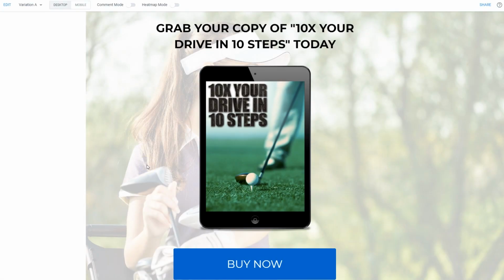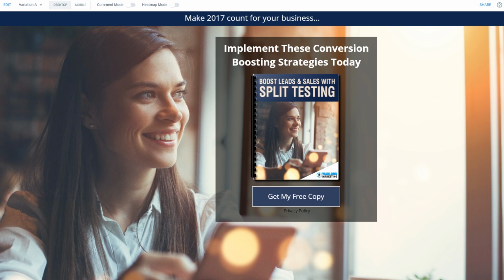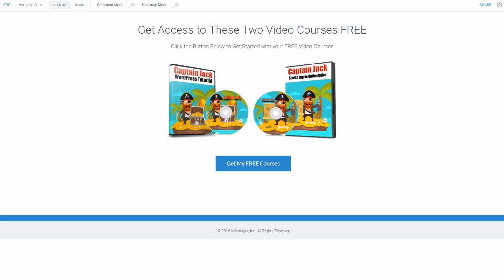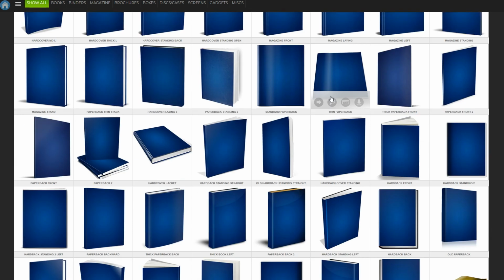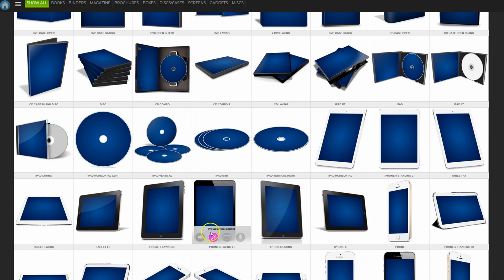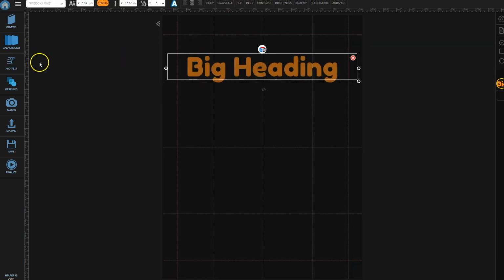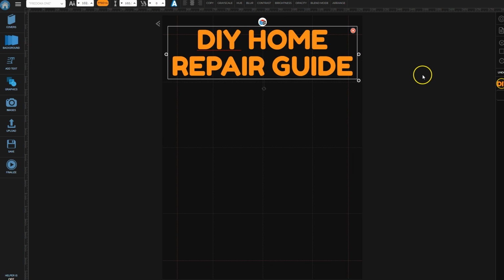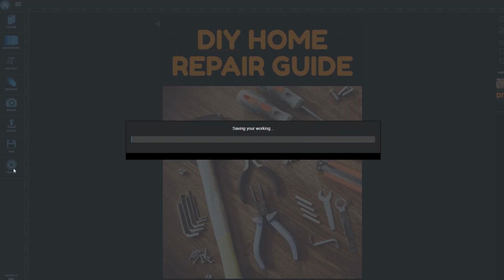How To Generate Different Types Of Lead Magnet For Your Business | LEAD MAGNET FOR BEGINNERS